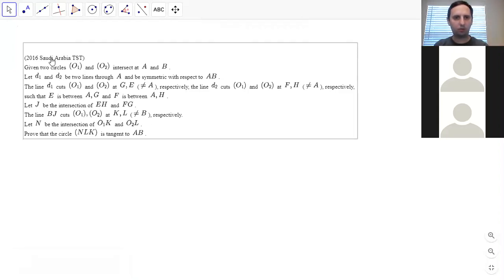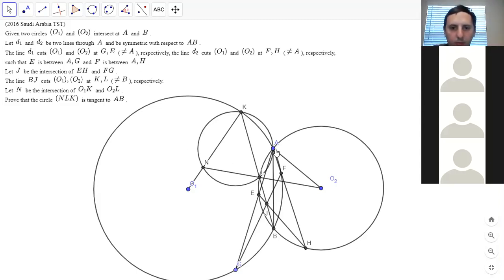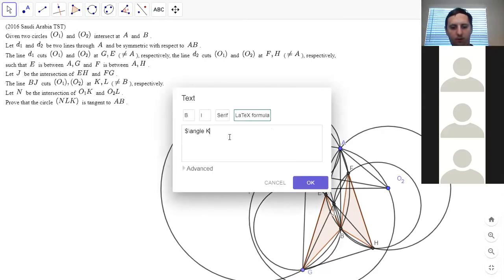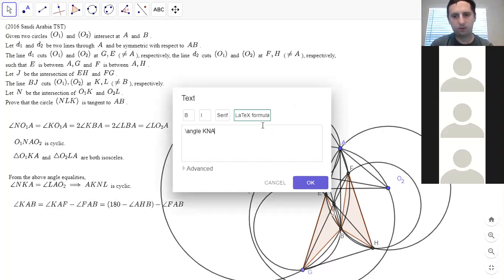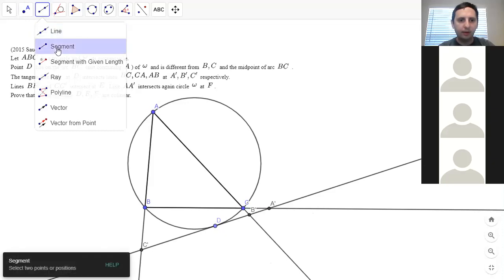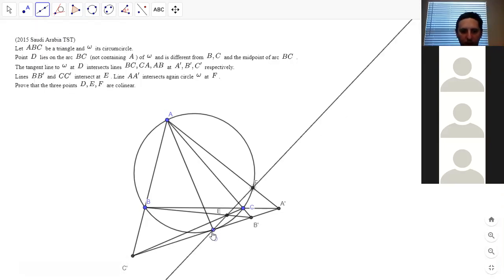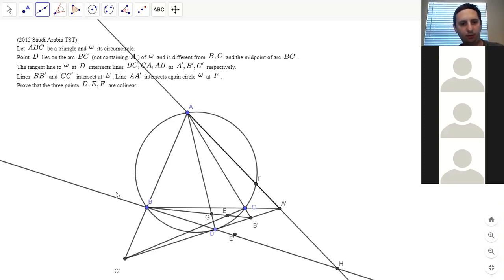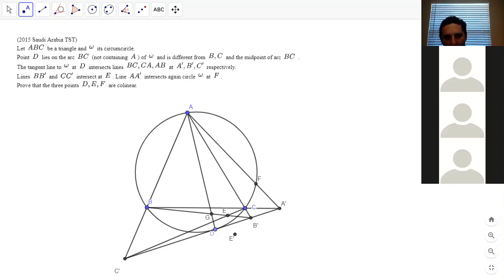LIVESTREAM GEO 61B: We Saw the Second Problem Before, but Still Couldn't Solve It!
In the second half of this session, we worked through three more problems from the Saudi Arabia TST and only solved the first. That problem had a very nice diagram and we ended up solving it with a lot of angle chasing. The second problem seems simple and we had seen it before on the sessions, but we still couldn't solve it! I'm curious if any of you can find a simple solution.